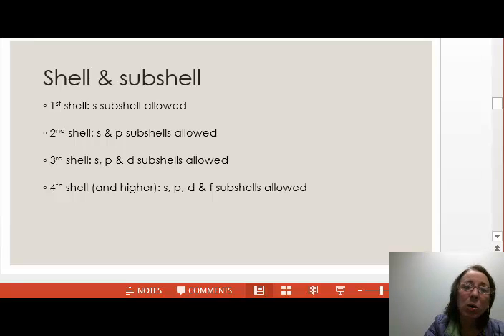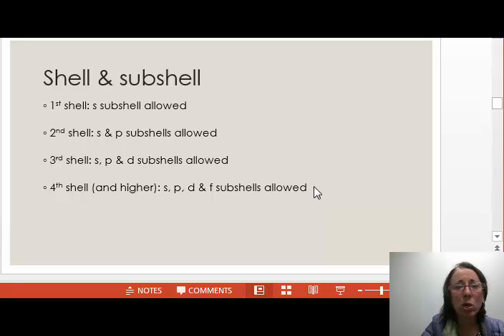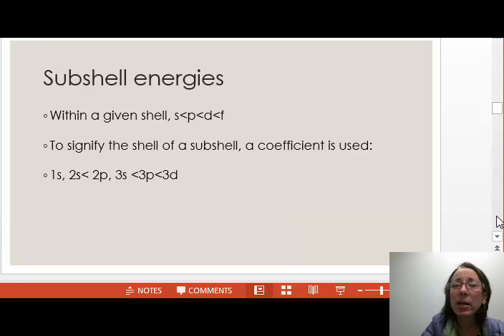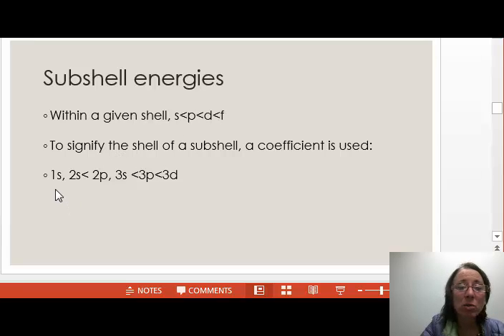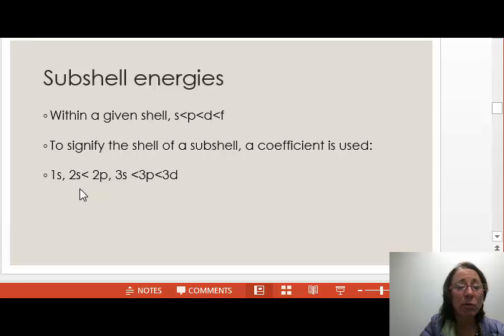CHM 151 SP18 080 Allowed Subshells